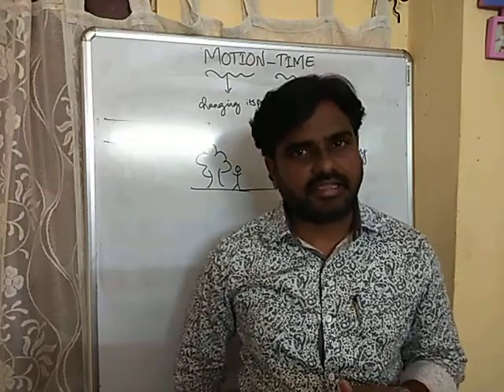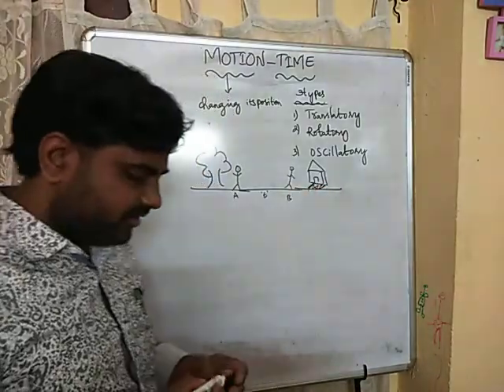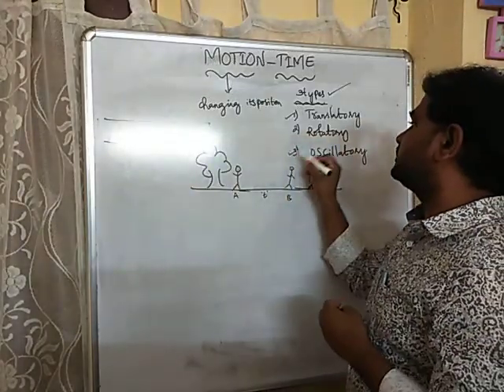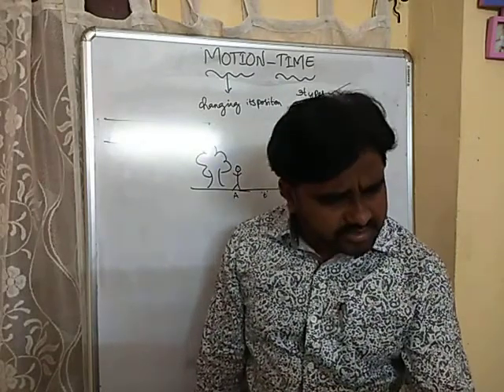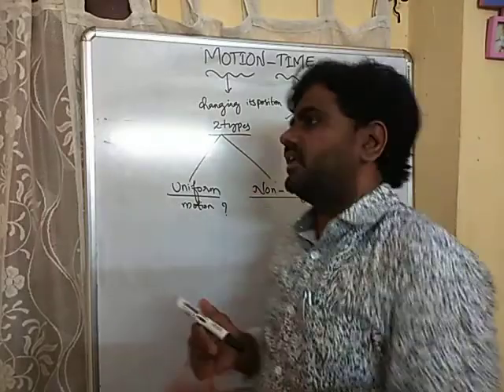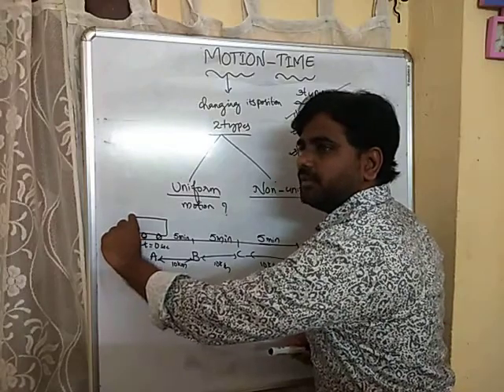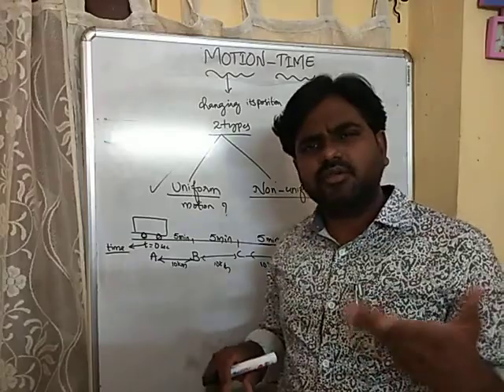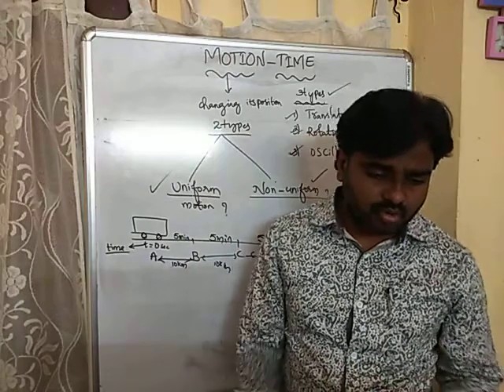9 SCIENCE ll CCE ll MOTION AND TIME ll PART 1